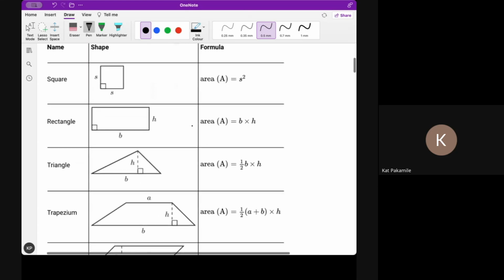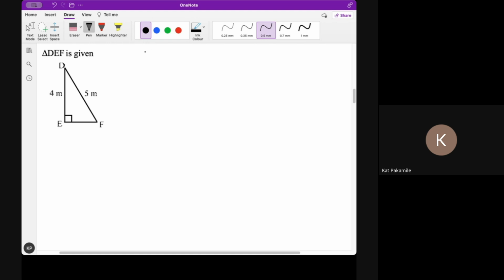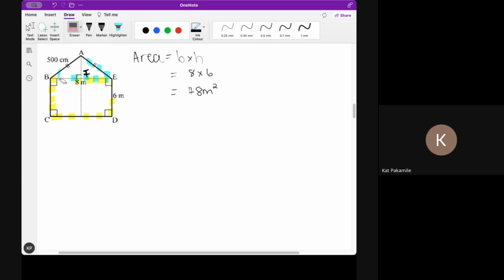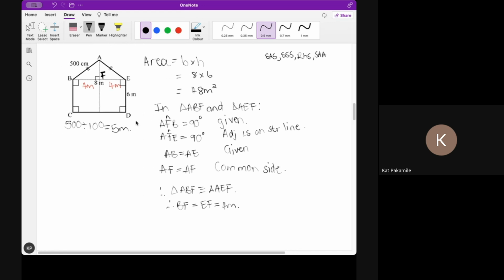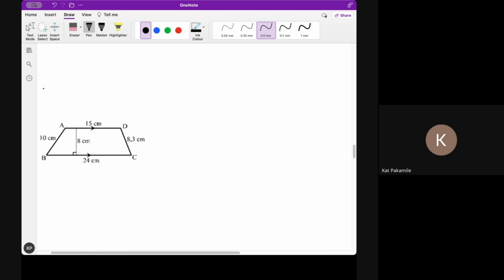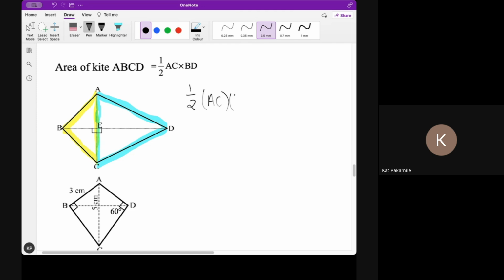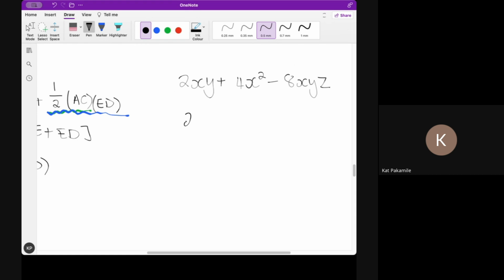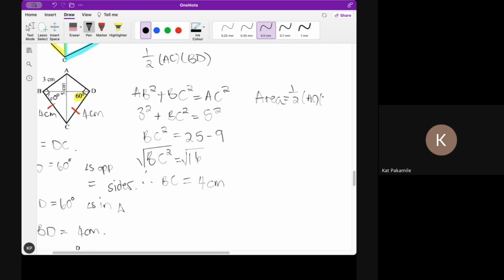Grade 9 - Area and Perimeter (area of polygons)